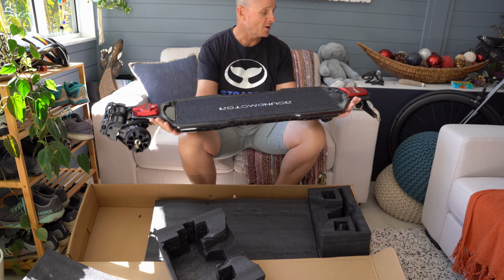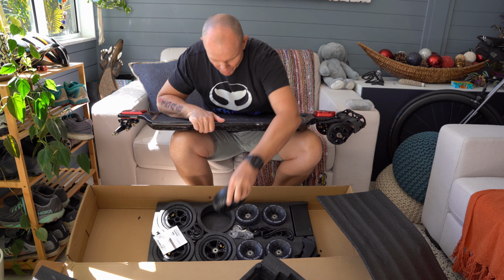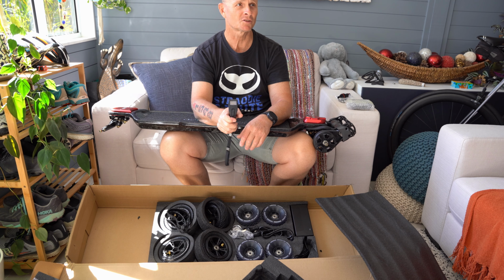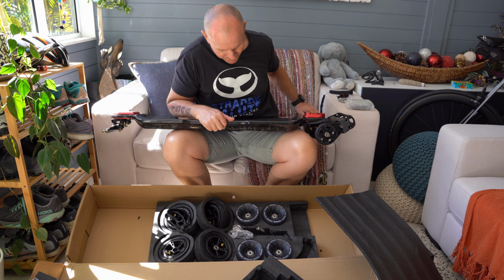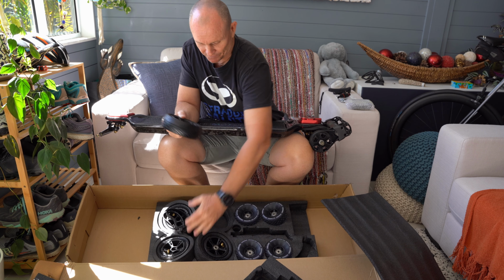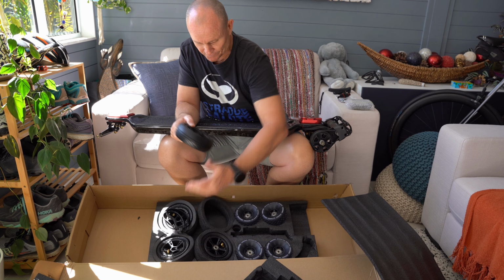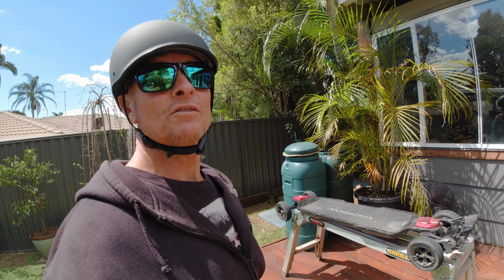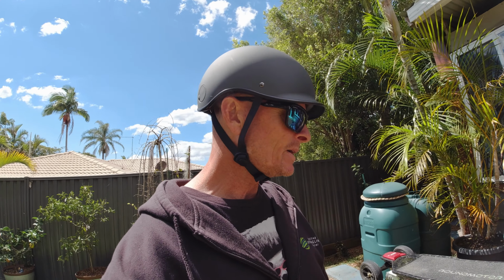Boundmotor FLASH unbox plus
The Boundmotor FLASH , delivered to Australia in 14 days and we get to unbox it, assemble it and take it for a ride - such a great product with everything you want.

eSK8 around Redlands and Brisbane areas